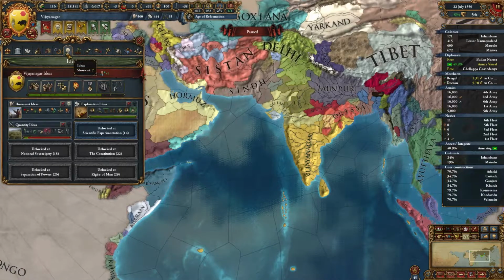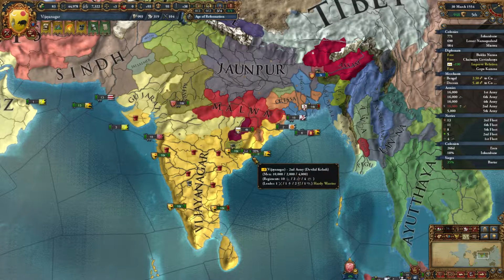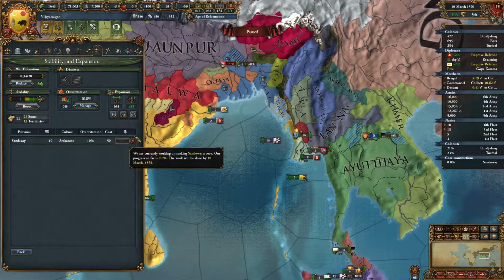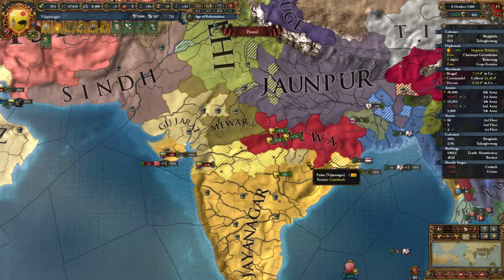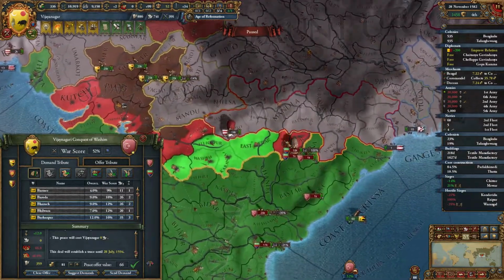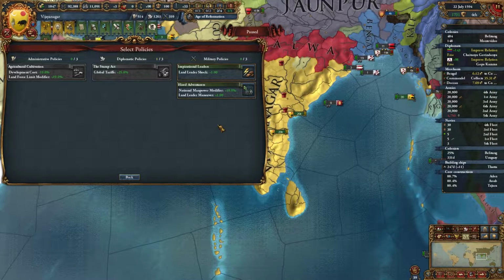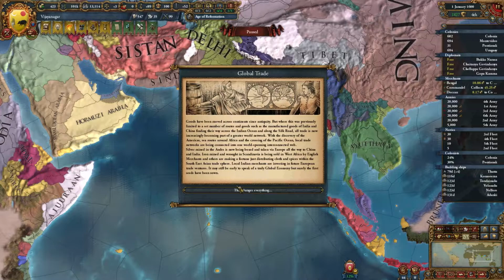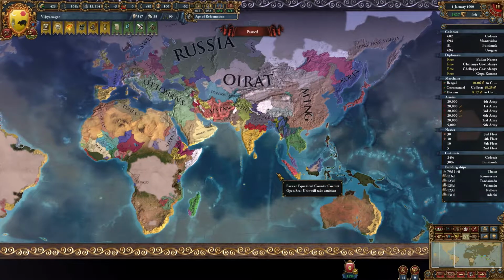The city of victory | Vijayanagar #3 | EU4: Dharma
Not the most eventful of times in the realm, but we secure our colonial possessions in Australia and push towards Yemen trade domination.

It's time for a new campaign in Europa Universalis IV! As always Paradox Interactive have been kind enough to give me a press code of the new DLC, EU4: Dharma, which focuses primary on the Indian subcontinent. Thus, we will be trying to for India (Bharat) with the rather straightforward southern powerhouse of Vijayanagar.

★ Now for the generic stuff. ★

►Who am a I? Your favourite strategy let's player. I just am; accept it; don't quibble; there is no time for that.

►FAVOURITE IF YOU FEEL LIKE IT